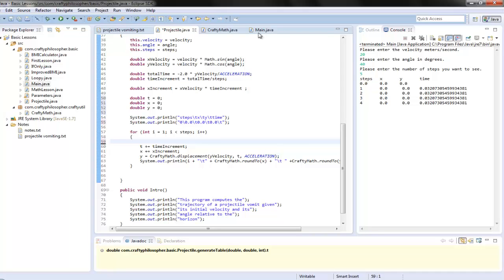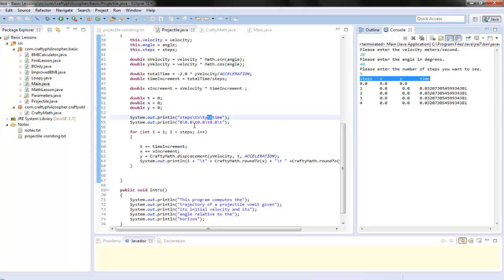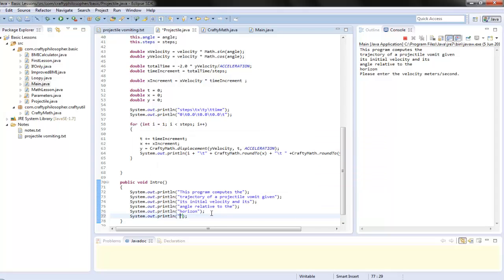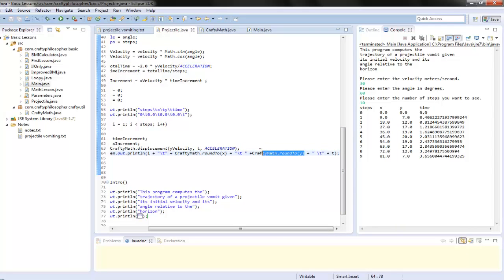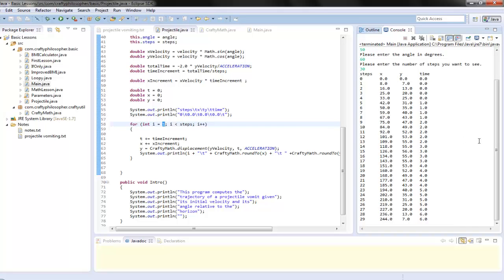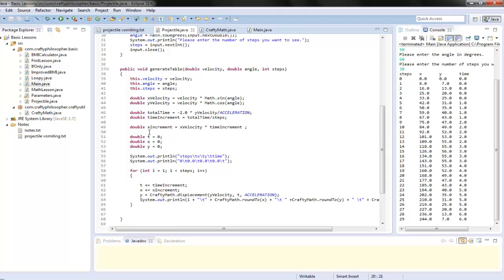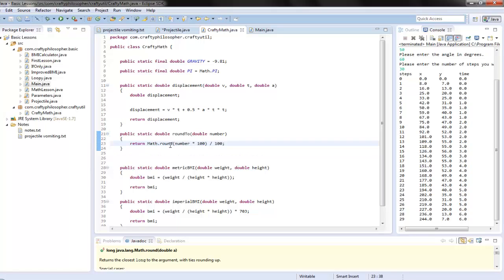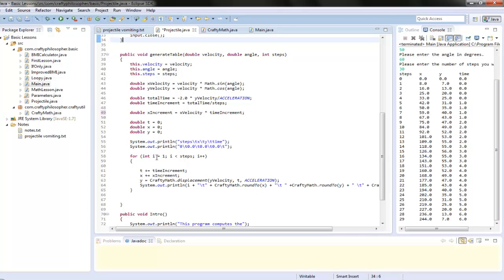Programming in Java - #8 - Side project - Projectile Vomiting part 2 - debugging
let's debug the problems we encountered last time